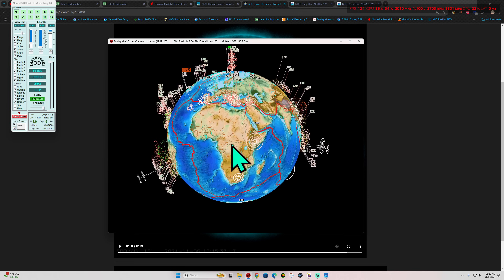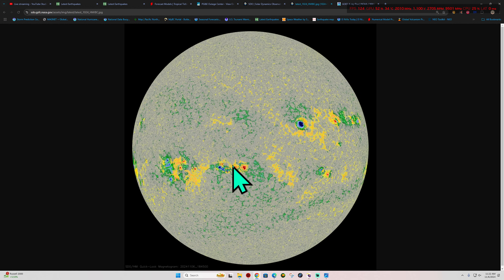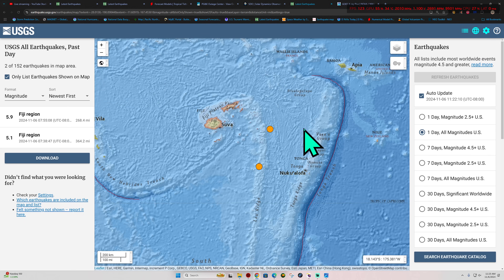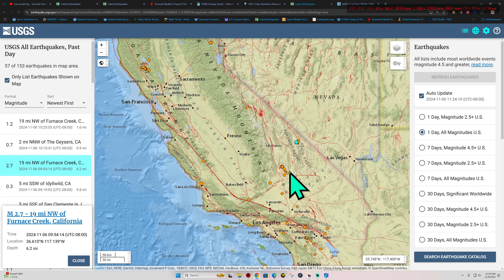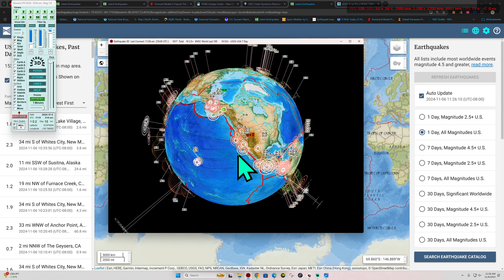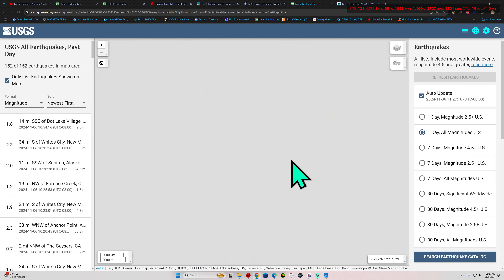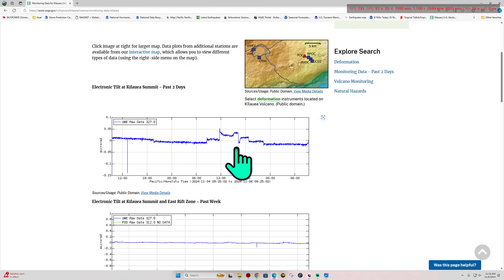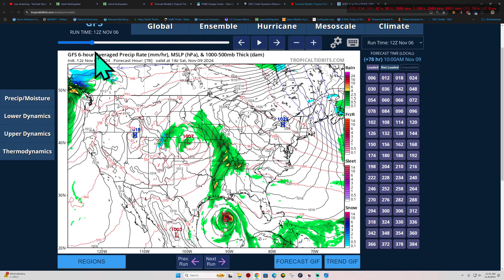Earth directed X Flare. Southern California Earthquakes today. Wednesday 11/6/2024